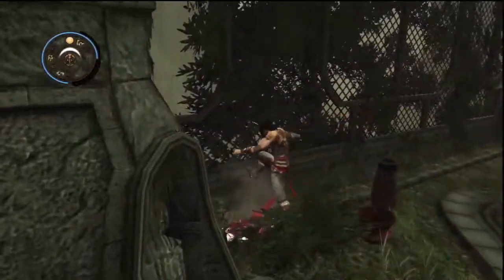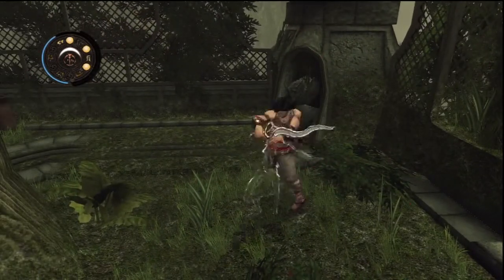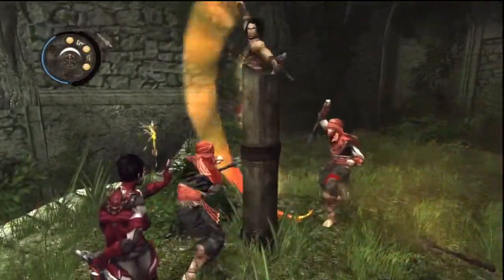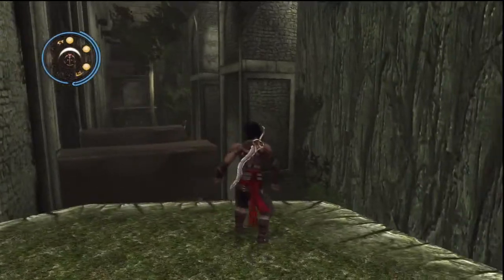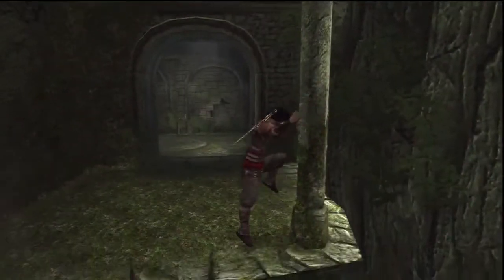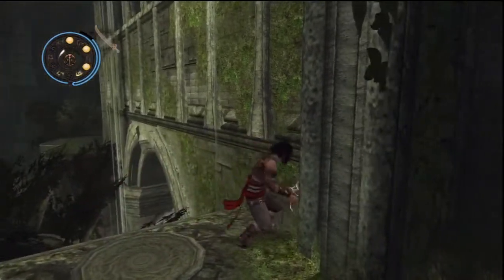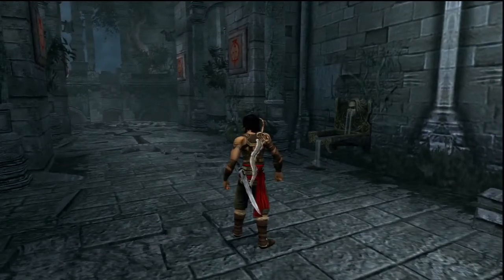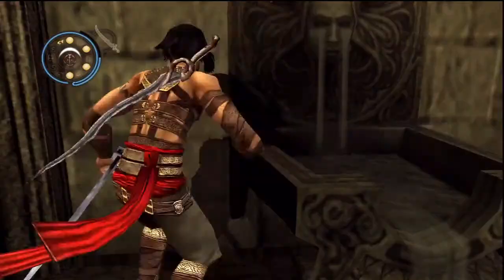GAME | Prince Of Persia | Warrior Within | 06